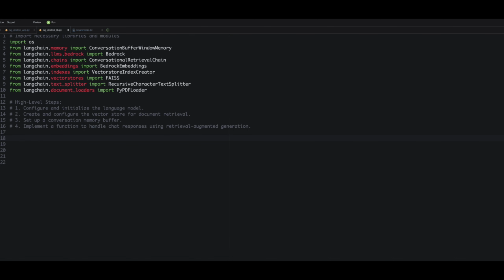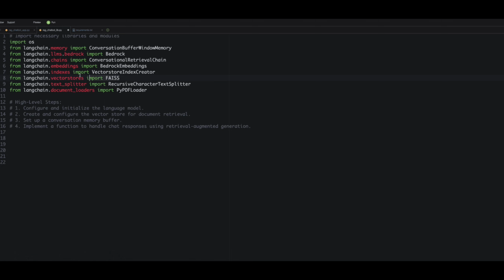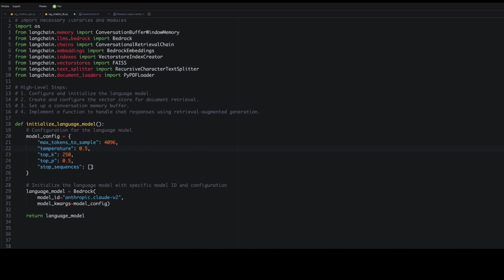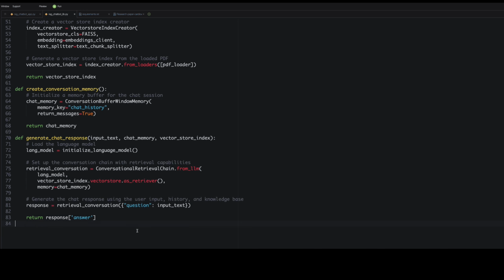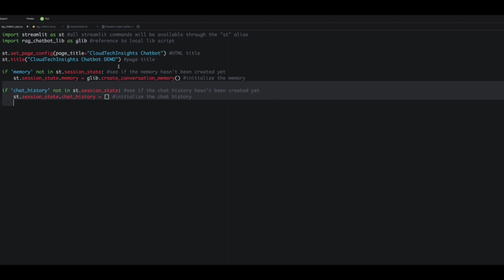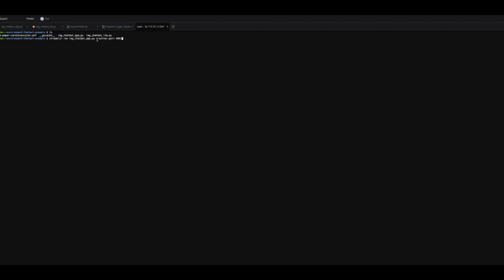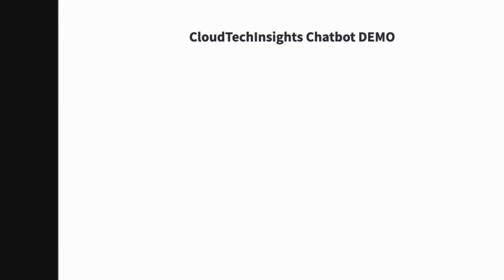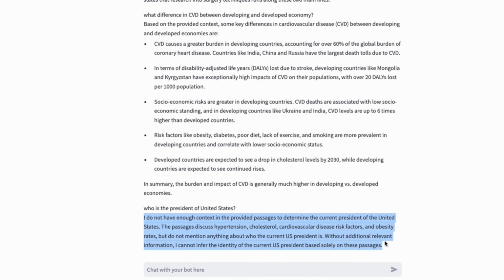Amazon Bedrock AI Chatbot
🚀 Welcome to our latest video, where we dive deep into the fascinating world of AI chatbots, focusing on the "Amazon Bedrock AI Chatbot". This state-of-the-art chatbot is a testament to the advancements in artificial intelligence and how it's reshaping our interactions with technology.

🔍 In this video, we're going to explore:

The Core Technology Behind Amazon Bedrock AI Chatbot - Understand how the Amazon Bedrock AI Chatbot is built on the innovative Langchain framework and Titan text embedding. We'll dissect these technologies to see how they contribute to the chatbot's superior performance and understanding.

Streamlit: Powering the User Interface - Discover how the Streamlit library is utilized to create a user-friendly and intuitive front-end interface for the Amazon Bedrock AI Chatbot. We'll walk you through the UI, showcasing its features and how it enhances user interaction.

Live Demonstration and Testing - Experience the Amazon Bedrock AI Chatbot in action! We'll conduct a live test to demonstrate its conversational abilities, accuracy, and how it handles various queries.

👥 Community Engagement - As always, we're excited to hear from you! Share your thoughts, questions, or experiences with AI chatbots in the comments section. Let's discuss how this technology can shape our future.

📚 Additional Resources - For those interested in diving deeper, we've included links to the research paper, documentation on Lanchain and Titan text embedding, and resources on Streamlit in the description below.